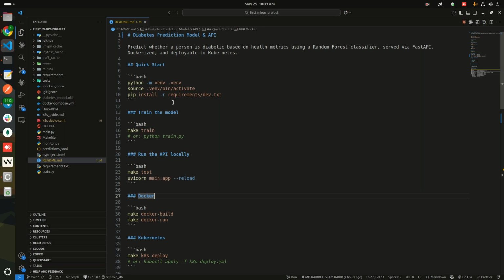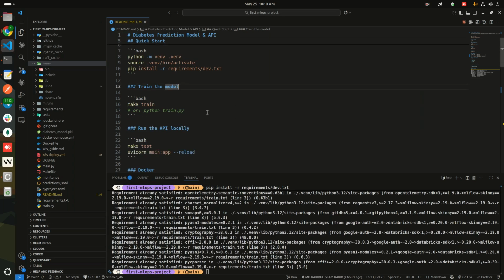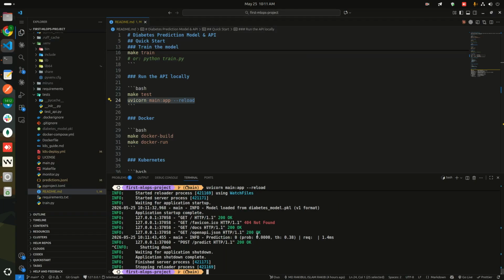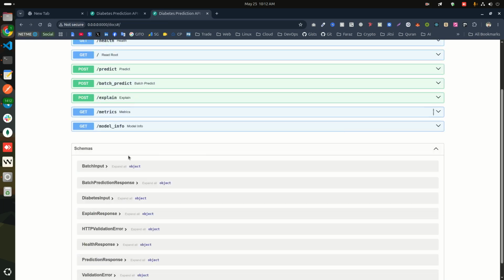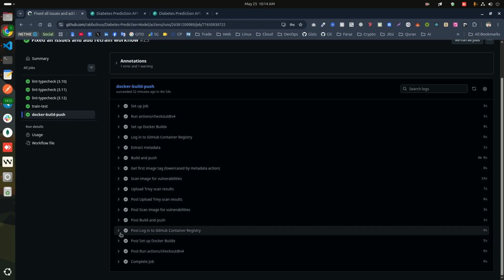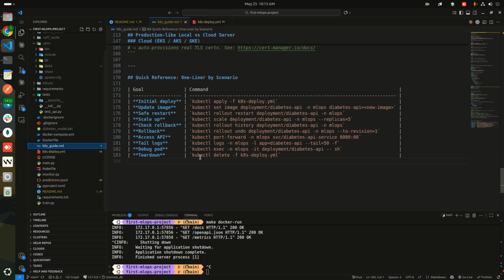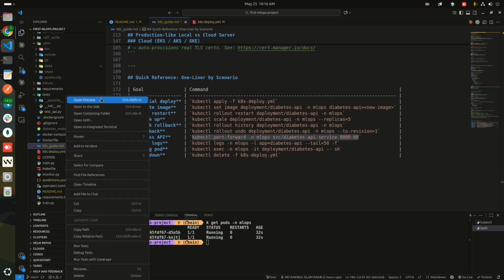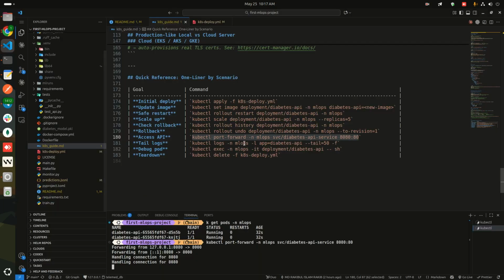Manual Setup vs Docker vs Kubernetes: Deploying ML to Production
Welcome back! In this video, I demonstrate a diabetes prediction model built using python and machine learning. This system predicts whether a person is diabetic based on health metrics, leveraging a random forest classifier served by a fastapi server within a Docker container. The entire solution is deployed using Kubernetes for robust and scalable api development.

🚀 Need help deploying ML or AI projects into production? In this video, I demonstrate 3 real-world deployment approaches used for MLOps workflows:

✅ Manual deployment on local/cloud servers
✅ Docker container deployment
✅ Kubernetes (K8s) deployment for scalability

I compare deployment complexity, scalability, maintenance, cost, and production readiness so you understand which approach fits your ML/AI workload.

This is based on practical deployment workflows used for machine learning APIs, inference services, FastAPI apps, LLM backends, AI products, and enterprise MLOps systems.

Who should watch:

ML Engineers
DevOps Engineers
MLOps Engineers
AI Startups
CTOs & Technical Founders
Businesses deploying AI products
Freelancers working with ML infrastructure

Need deployment support for:
✔ AI applications
✔ LLM deployment
✔ Machine learning APIs
✔ MLOps pipelines
✔ Kubernetes infrastructure
✔ Docker optimization
✔ Cloud deployment (AWS / GCP / Azure / VPS)

Feel free to connect if you need production-ready AI/ML deployment support.